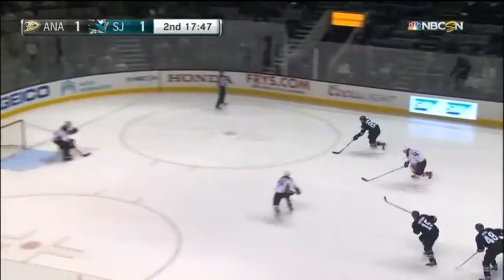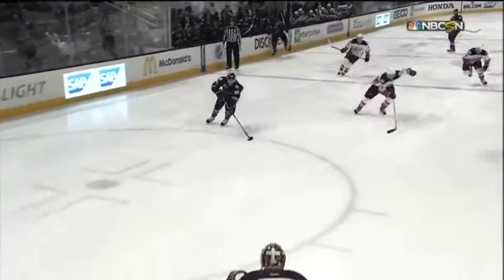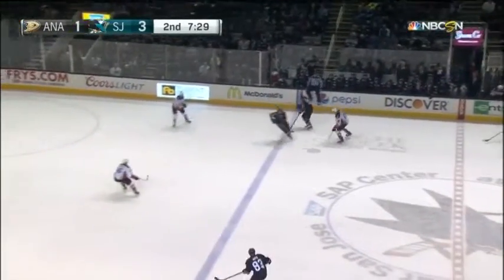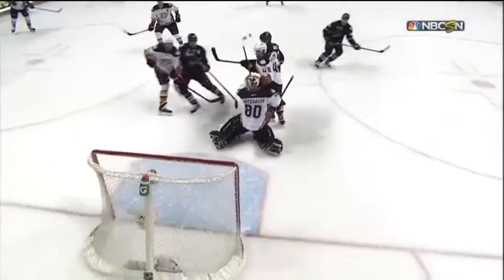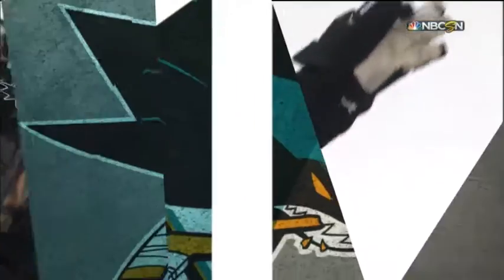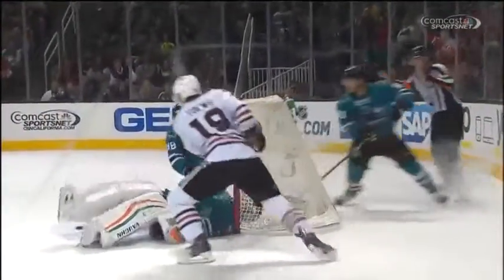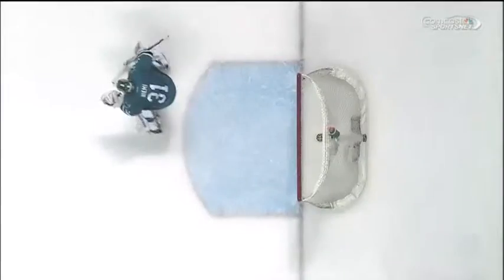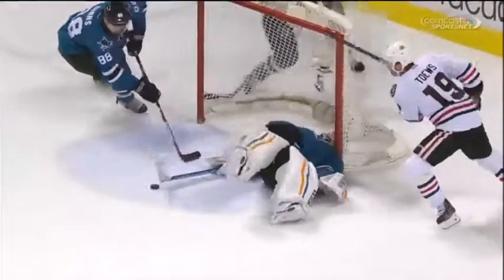TOP 5 da semana!